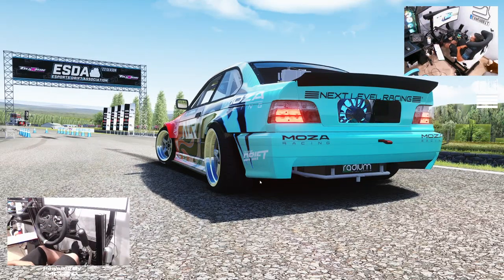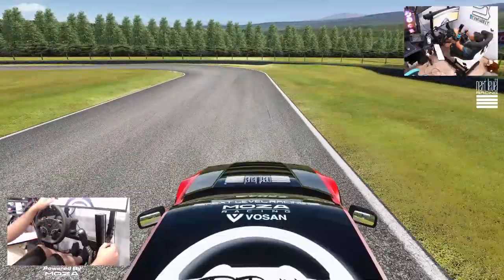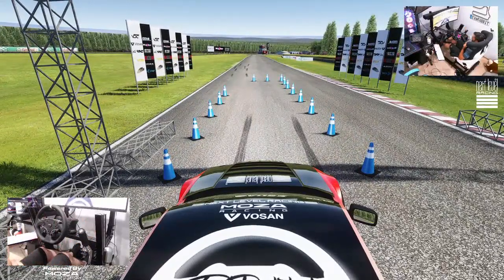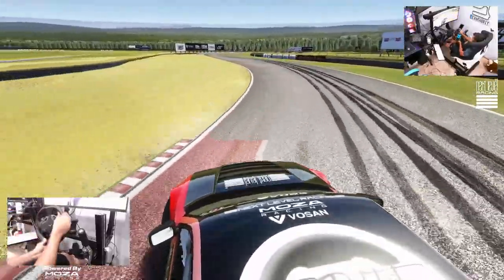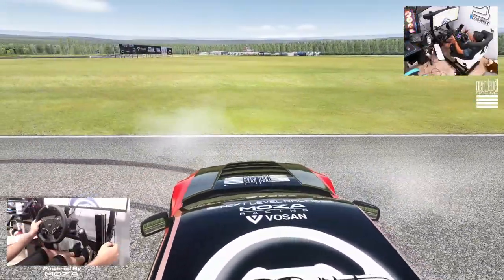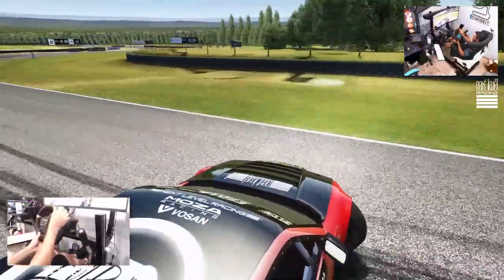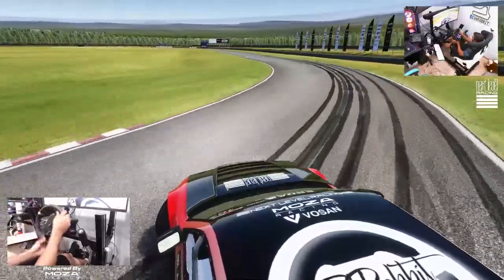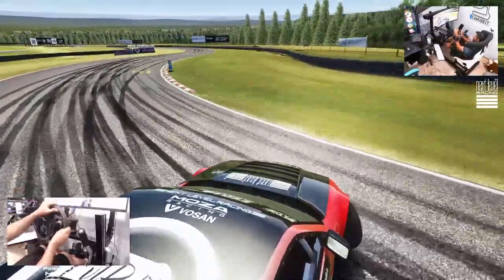ESDA Testing Rd 5 with the MOZA R5 could this be a lucky round !?